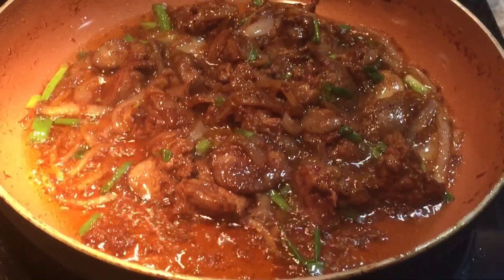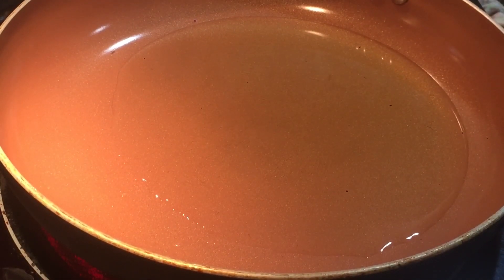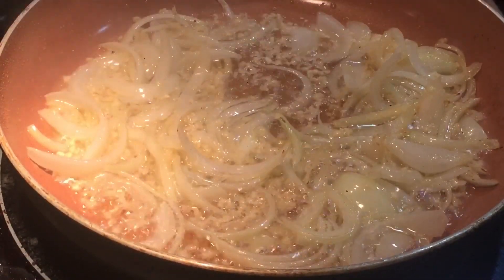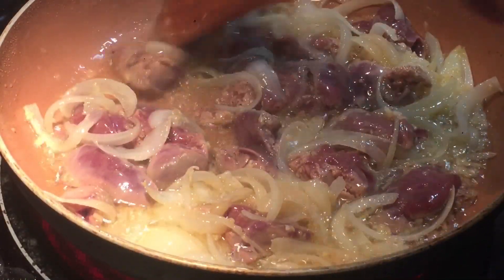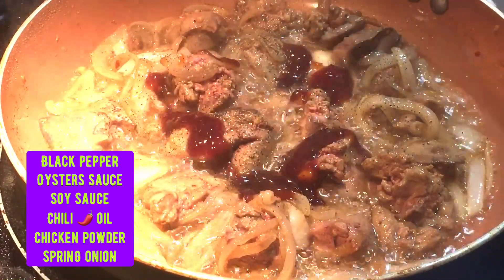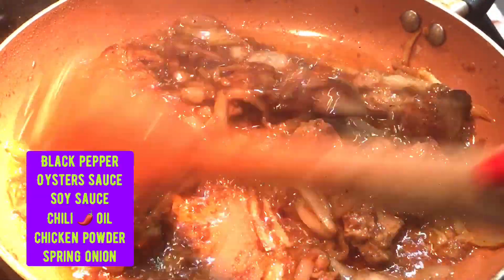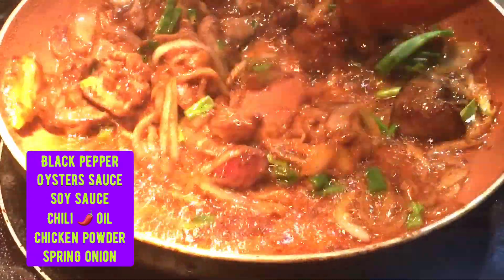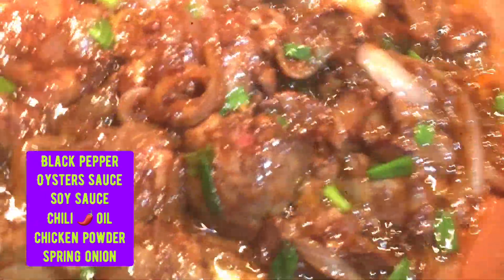Chicken liver simple and easy (Gourmet style)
Chicken liver
Olive oil
Garlic
Onion
Black pepper
Oysters sauce
Chili oil (optional)
Spring onions